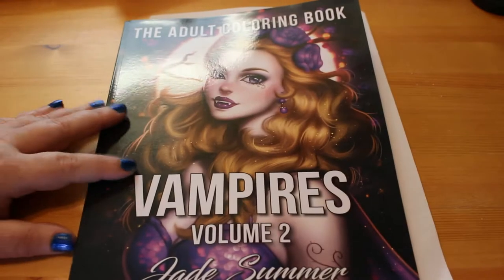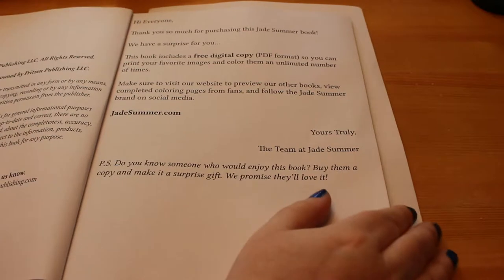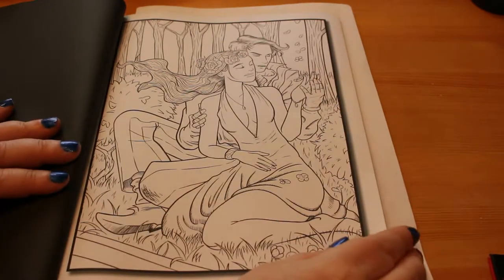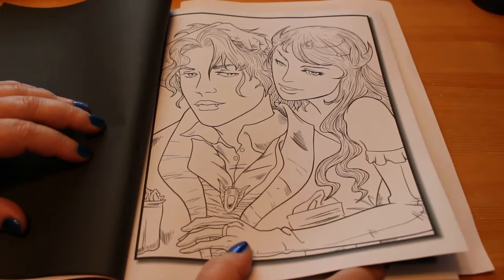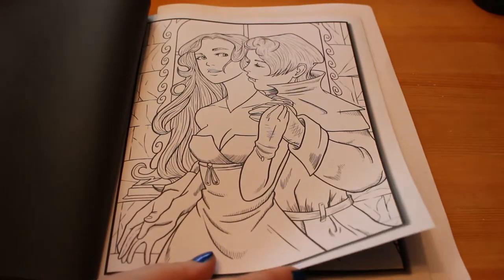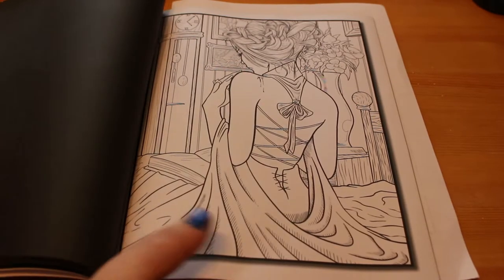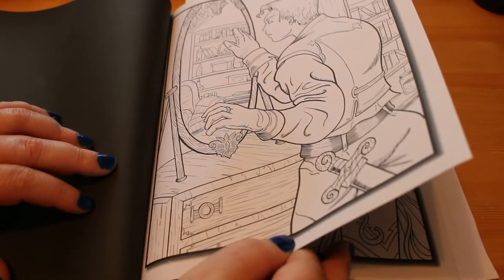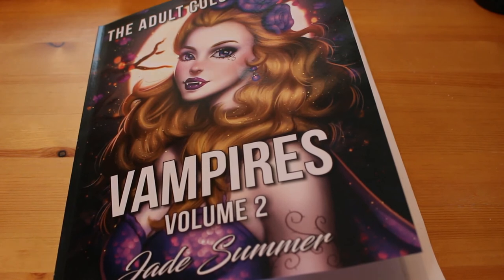Vampires 2 Jade Summer Flip Through